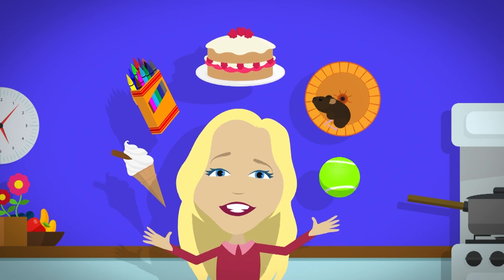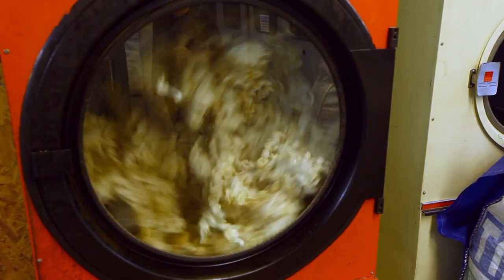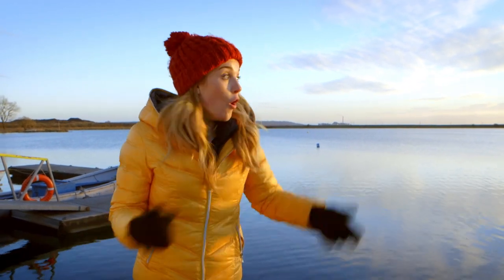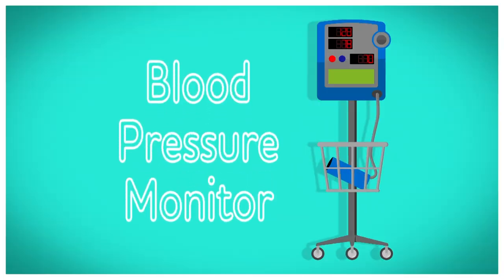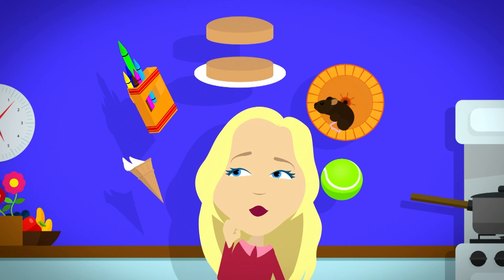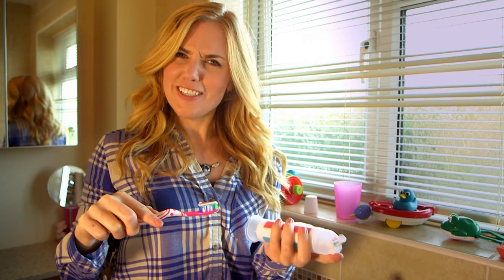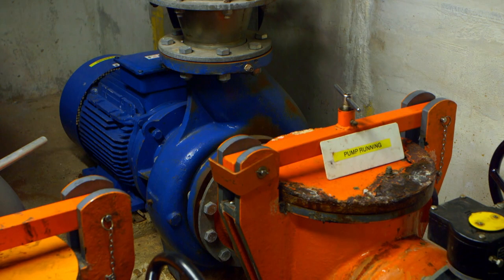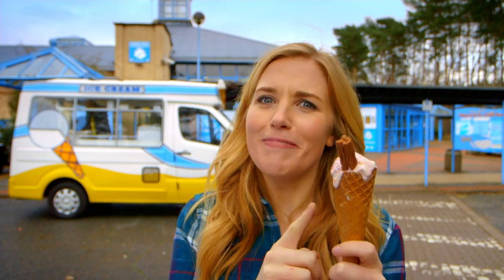Maddie's Do You Know? Episode 6-10 Compilation - Full Episode! 👩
Watch the compilation of Maddie's Do You Know season 1 episodes 6-10